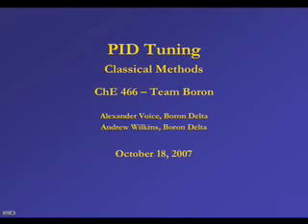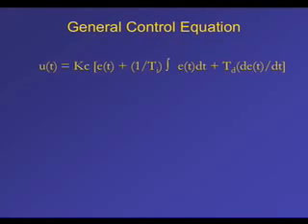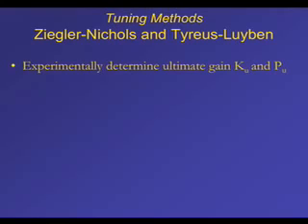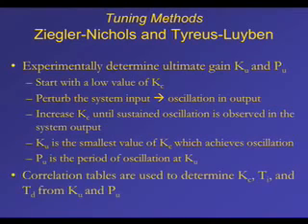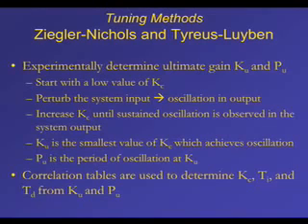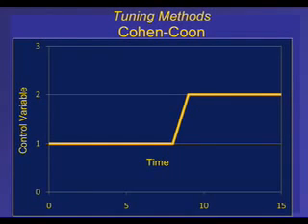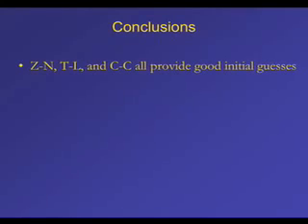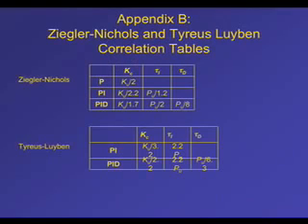PID Tuning ChE 466